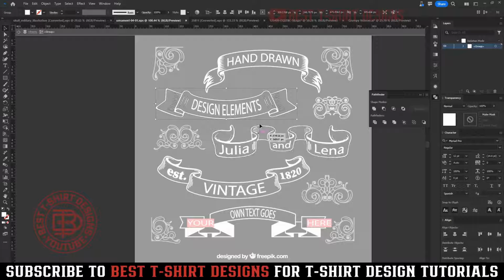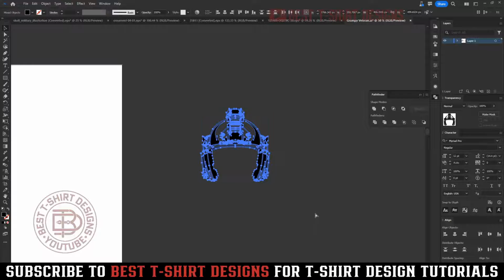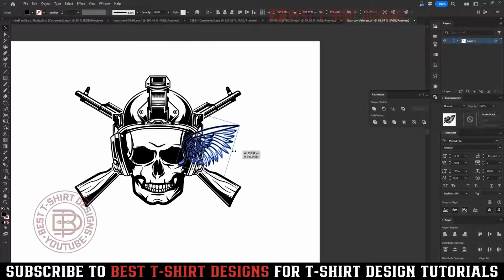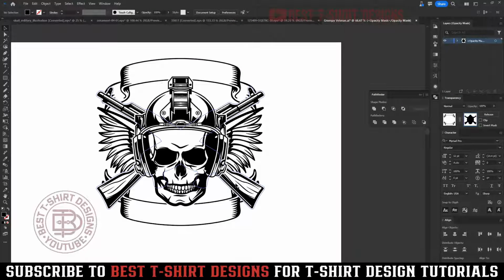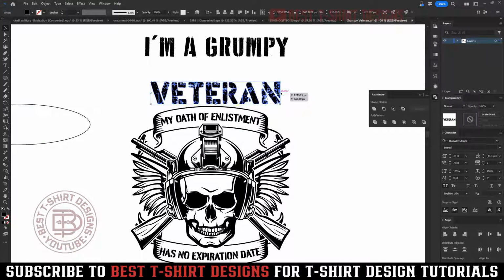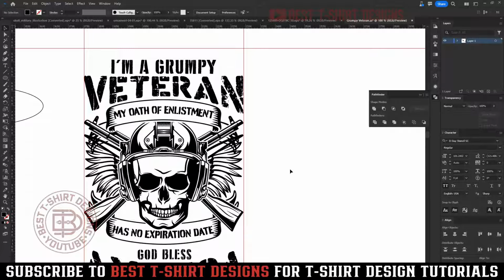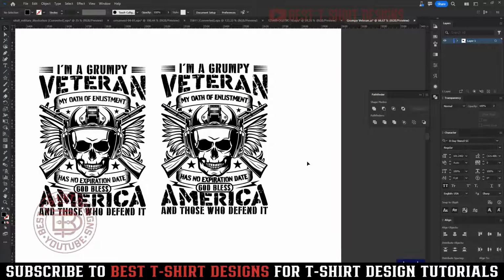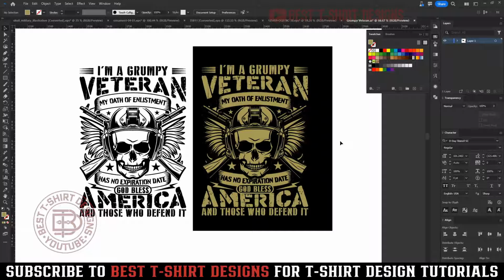VETERAN T-SHIRT DESIGN TUTORIAL | T-Shirt Graphic Design In Illustrator | Best T-Shirt Designs